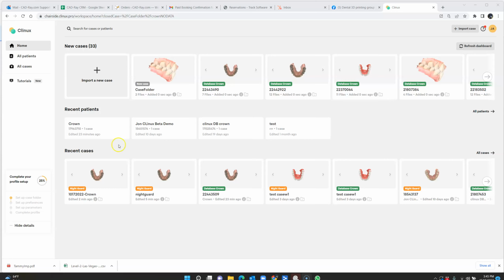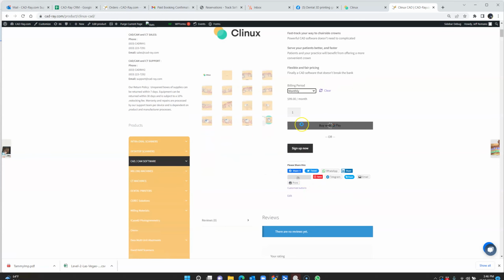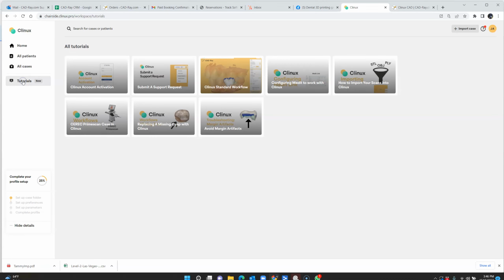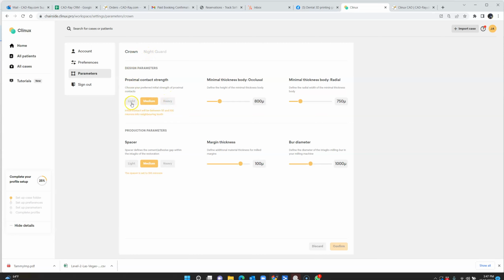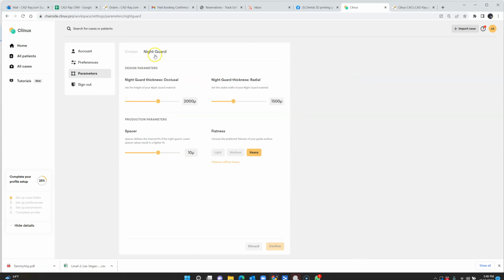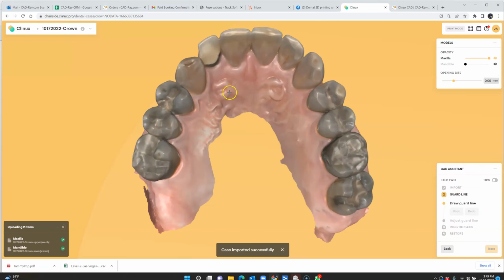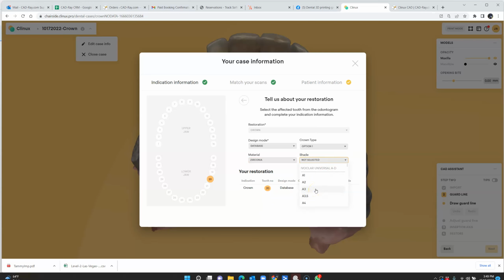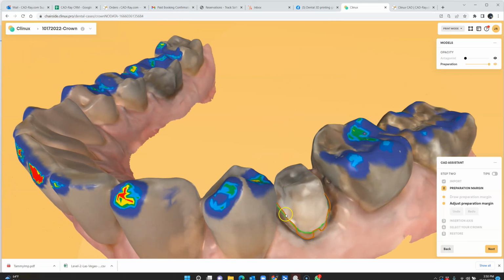setting and parameters in CLINUX by CAD-Ray